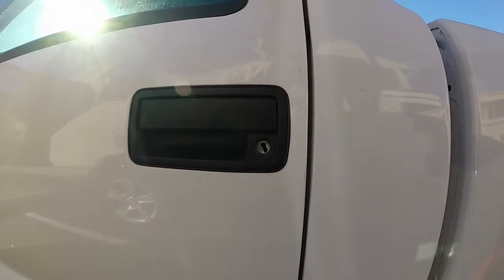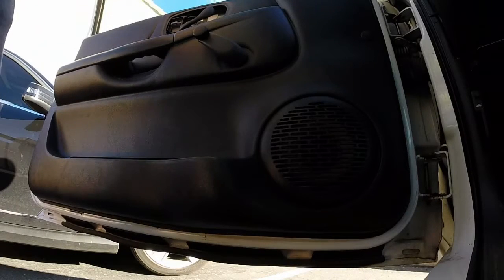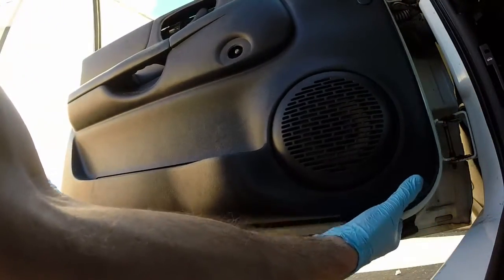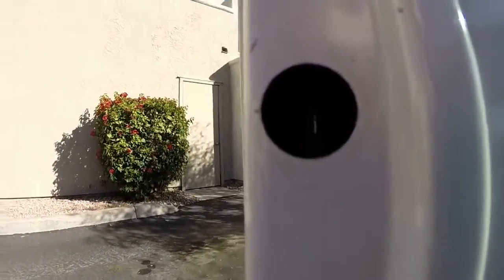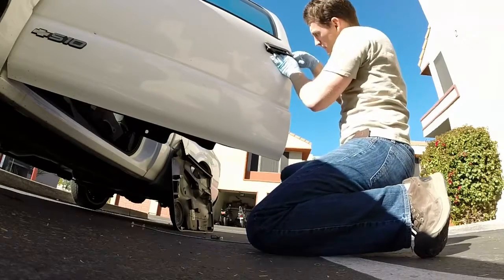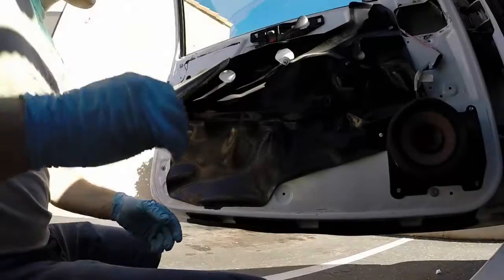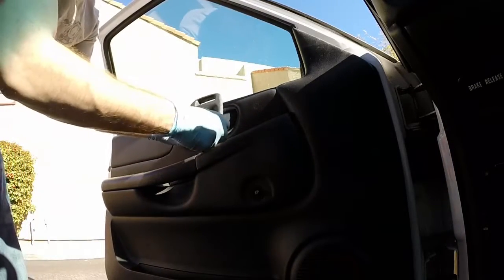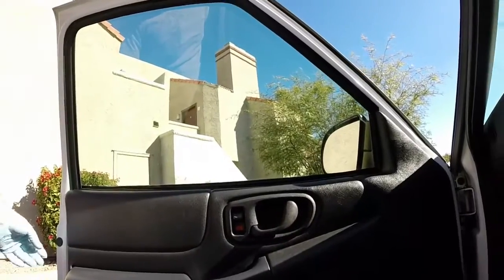How to replace a door key cylinder 2002 Chevy S10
How to replace a door key cylinder that has been damaged by an attempted break-in.